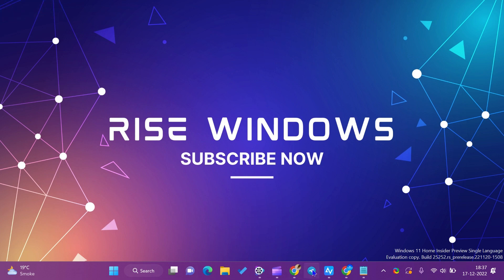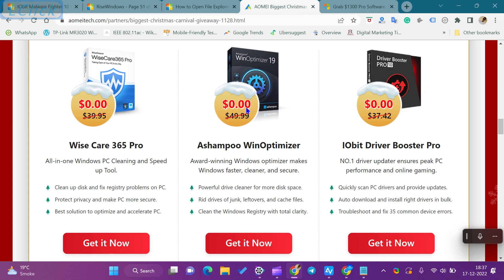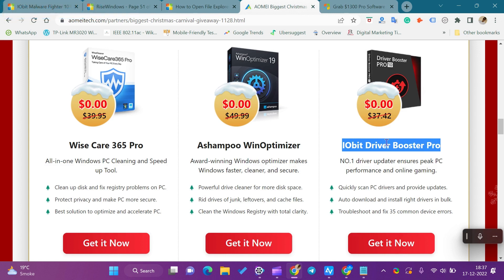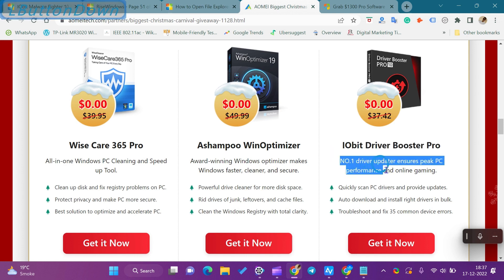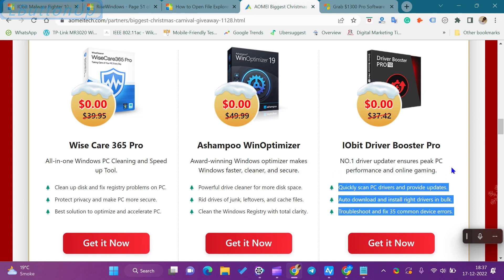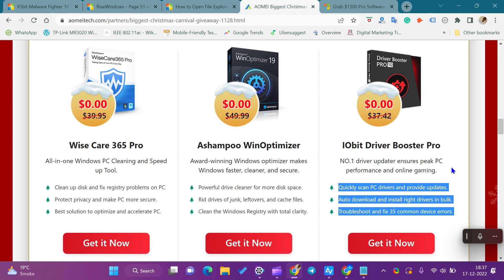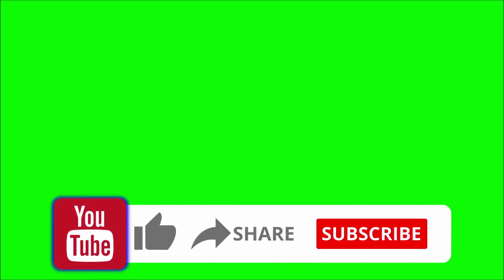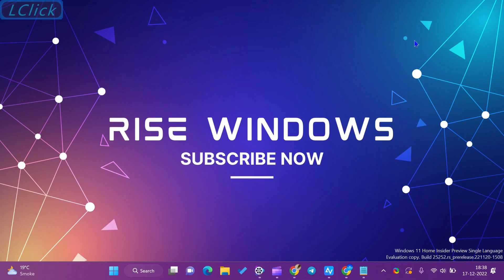GIVEAWAY IOBIT DRIVER BOOSTER PRO FOR ONE YEAR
In this video, we will get to know about IObit Driver Booster Pro 10 software giveaway and how to download IObit Driver Booster Pro 10 software.

IObit Driver Booster Pro 10 is NO.1 driver updater tool that ensures peak PC performance and online gaming. It Quickly scans PC drivers and provides updates. The application auto downloads and install the right drivers in bulk. Using this software you can troubleshoot your PC and fix 35 common device errors.

The IObit firm is offering 6 months free license in this giveaway.

We will not create any other video for IObit Driver Booster Pro 10 software giveaway. If you miss this opportunity or all license keys are downloaded then comment on the video, when there is another giveaway, then we will update the comments.